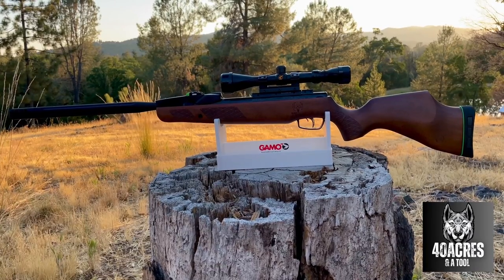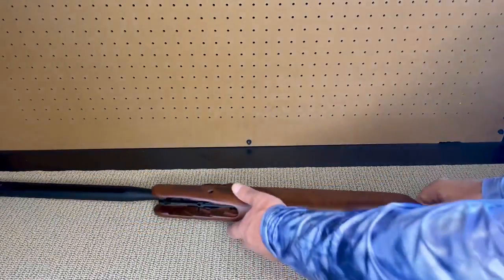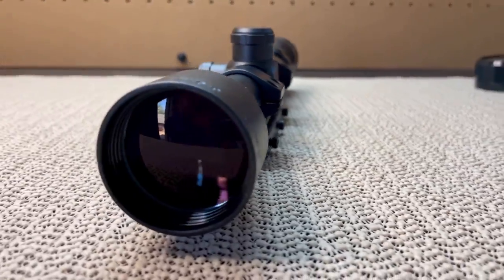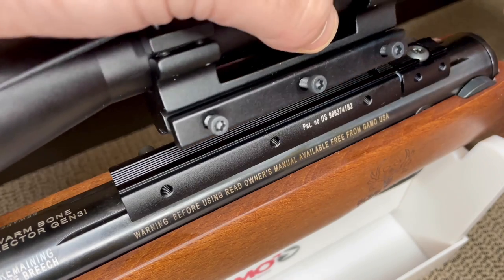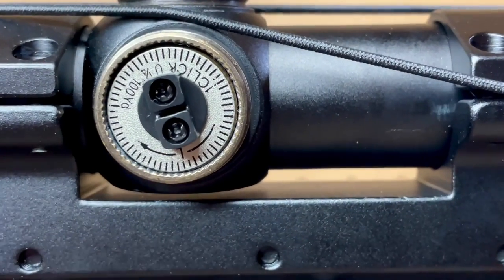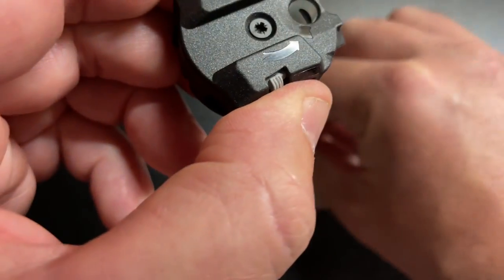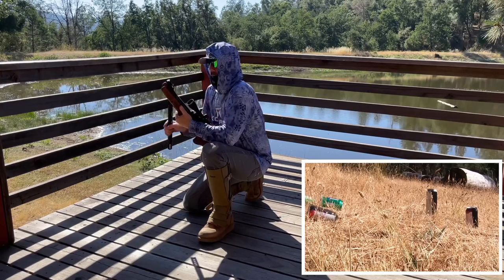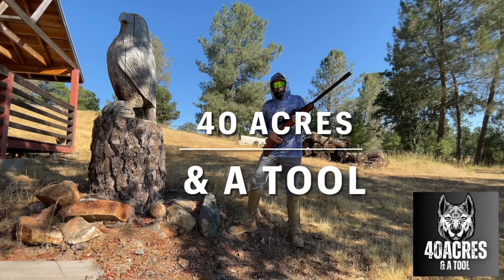Gamo Bone Collector Gen 3 .22 Caliber Break Barrel Air Rifle Review | Unboxing | Setup | First Shots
Review , Unboxing, Setup and First shots of the Gamo Bone Collector Gen 3 .22 Caliber Break Barrel Pellet Air Rifle. My first Airgun!

Links:

Gamo Bone Collector Gen 3i Pellet Rifle

Gamo Red Fire .22 Caliber Pellets

Gamo Air Rifle Maintenance Kit With Stand